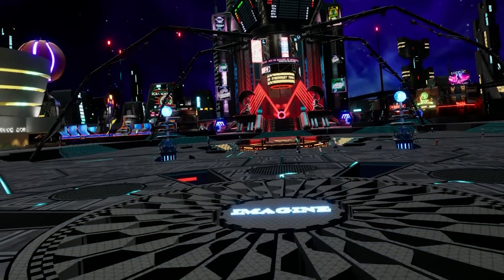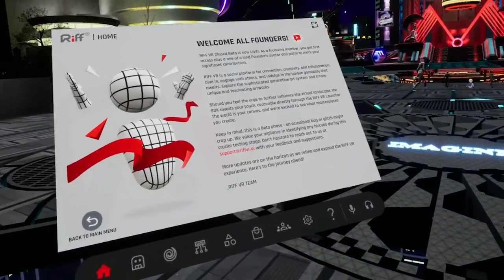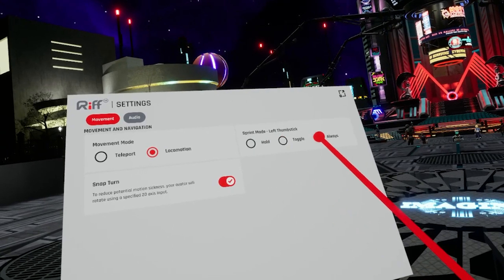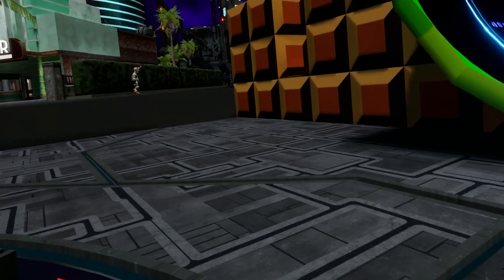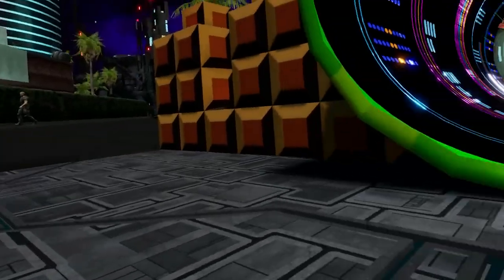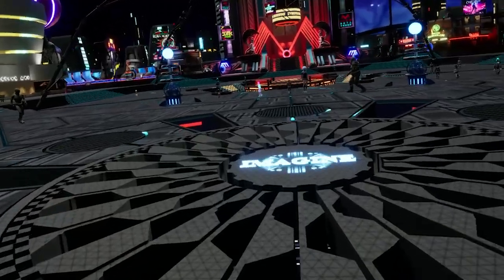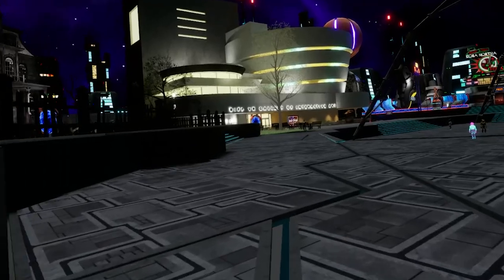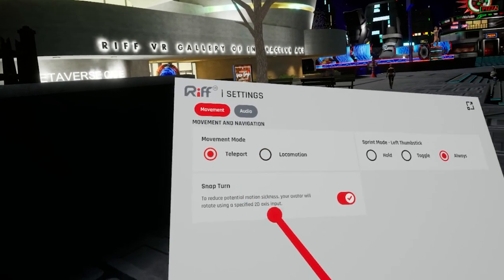How to Move in Riff XR Tutorial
Tutorial on how to move in Riff XR